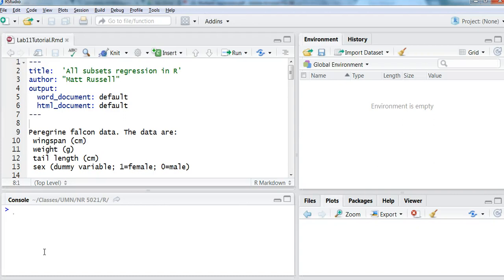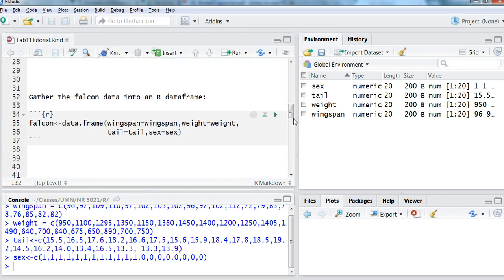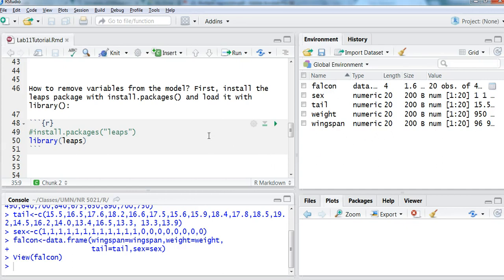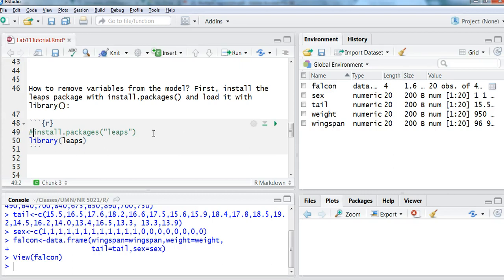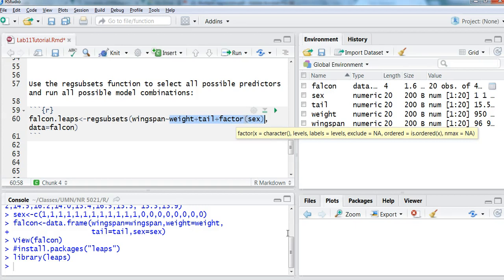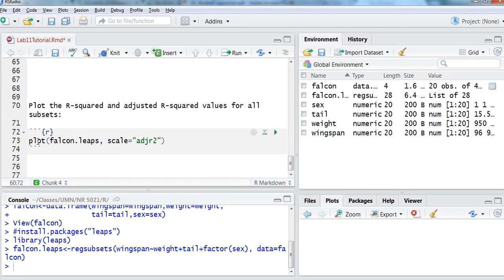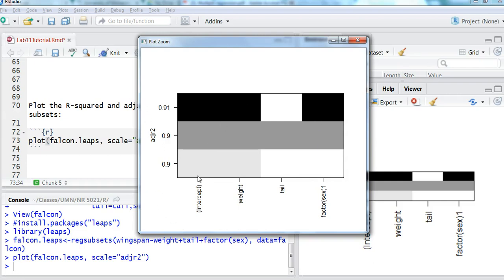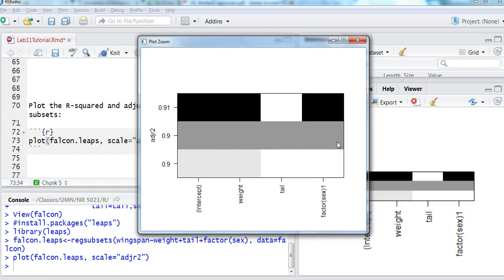All subsets regression in R